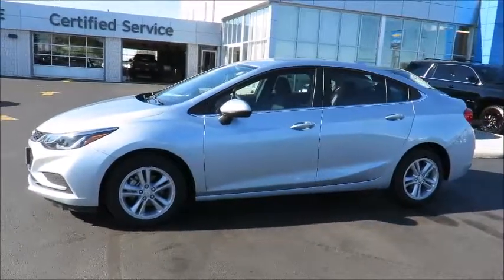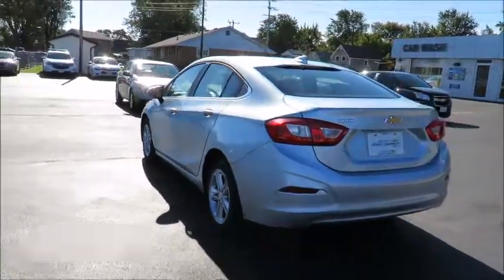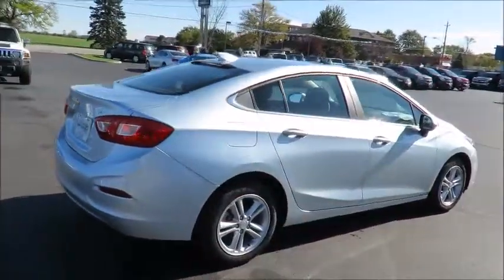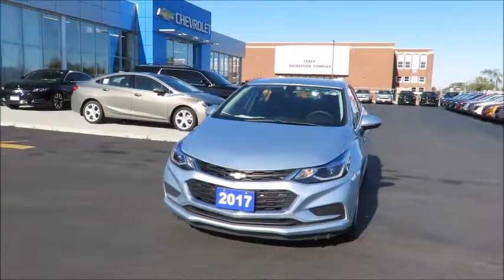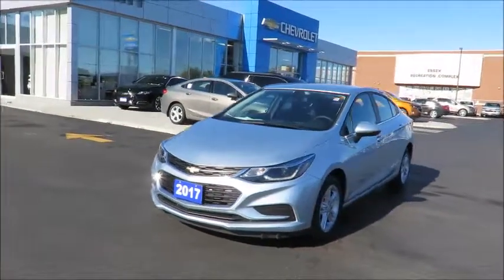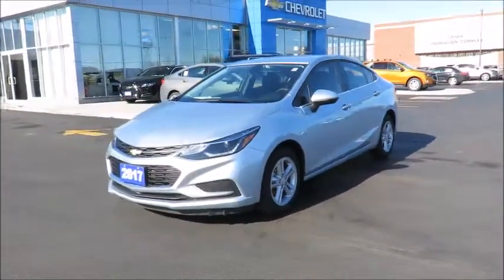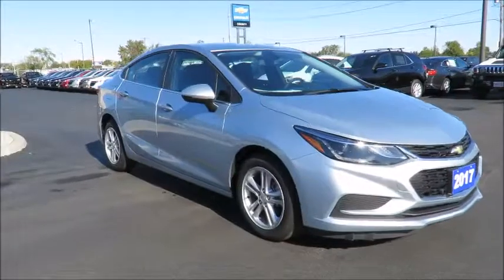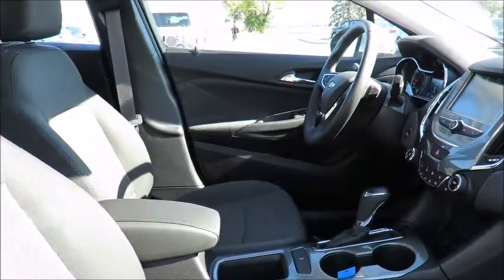2017 Cruze LT Arctic Blue